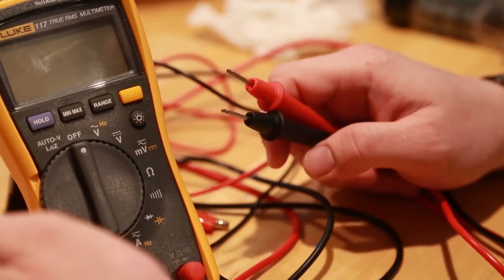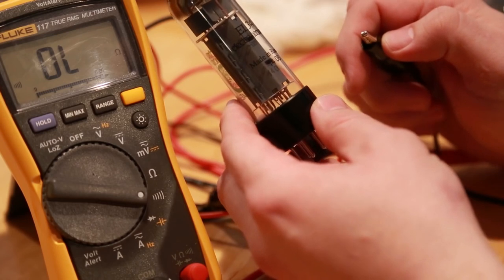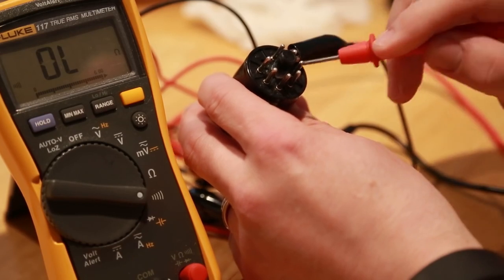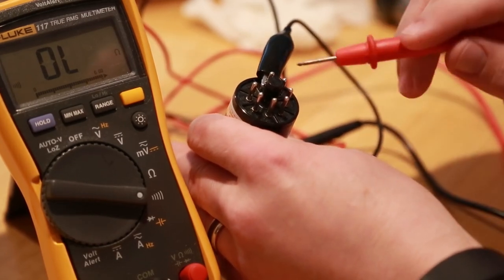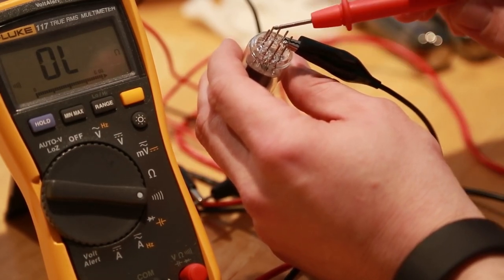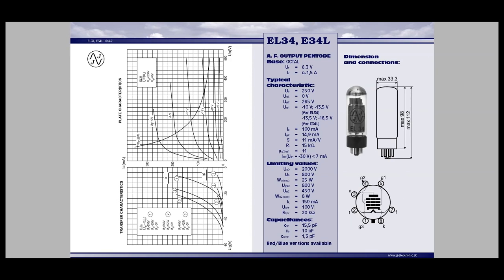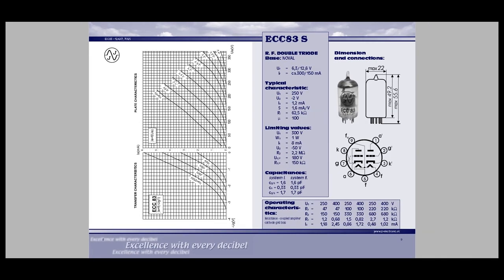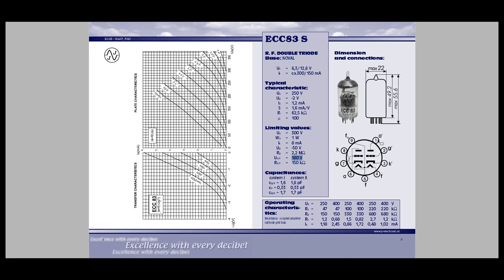Simple tests for Tubes with a Multi Meter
How to test your tubes with a multimeter.  A simple way to ensure there are no shorts or bad heaters in your tubes.